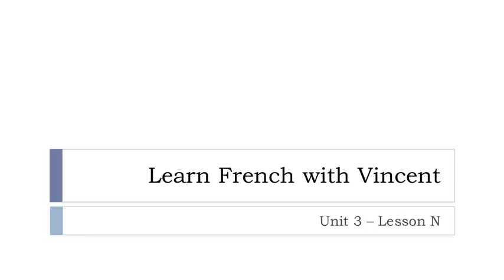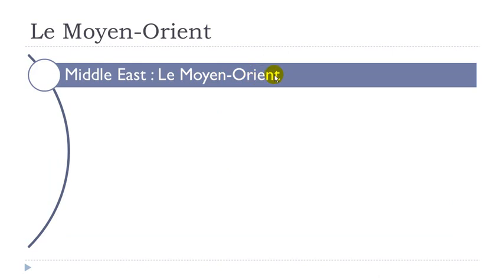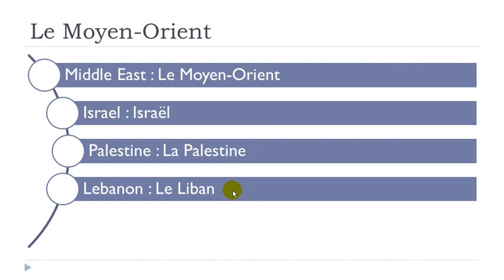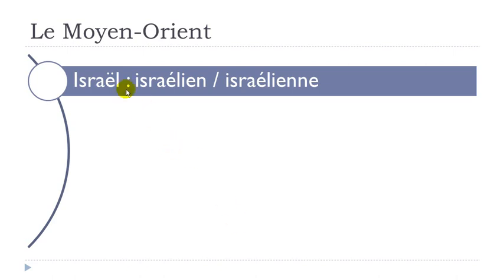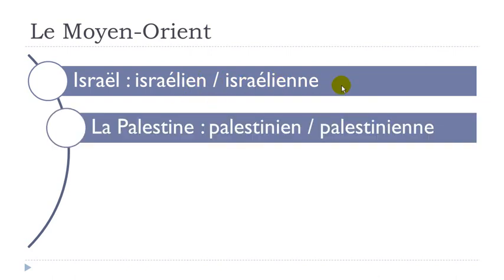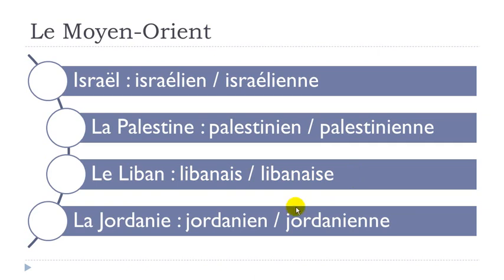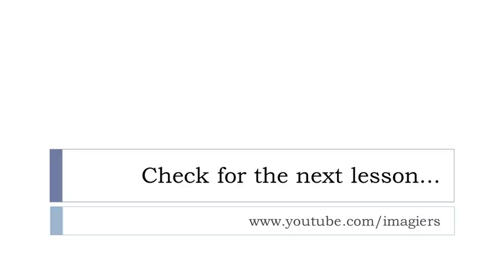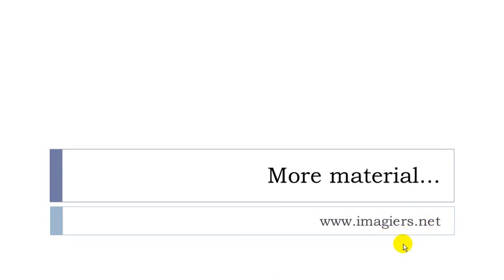Französisch lernen mit Vincent = Unité 3 = Leçon N = Le Moyen=Orient